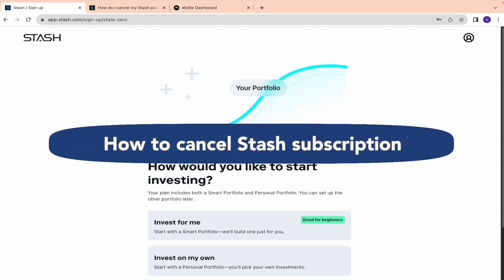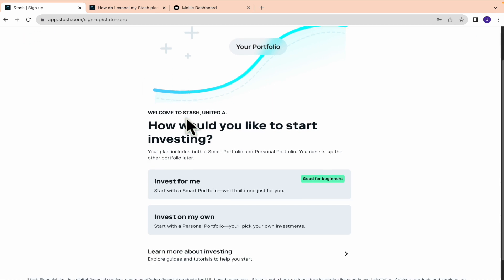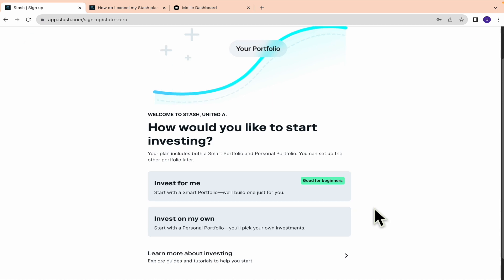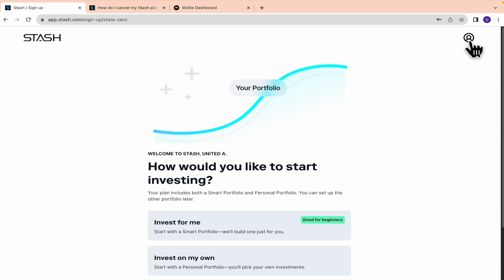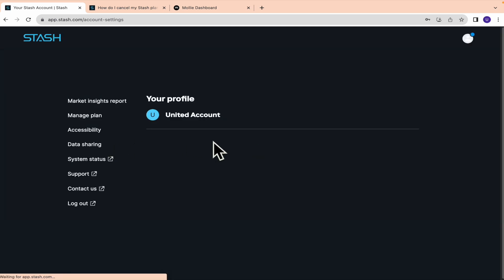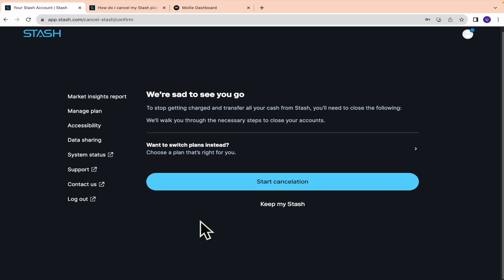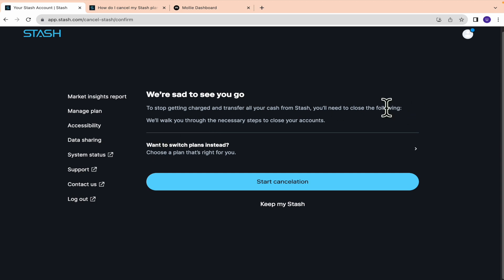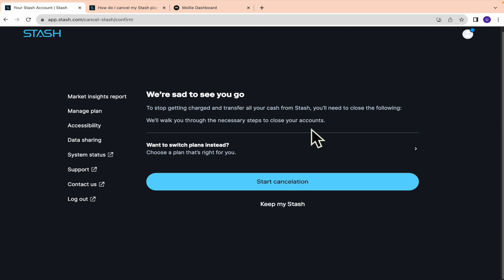How to Cancel Stash Subscription - 2025 Easy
In this video, we have shown How to Cancel Stash Subscription / withdraw from stash retirement account